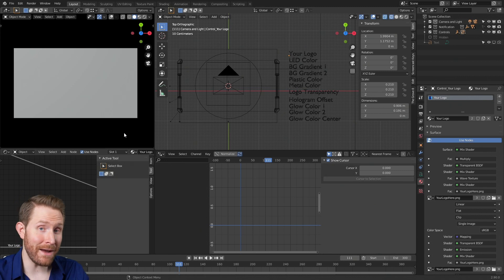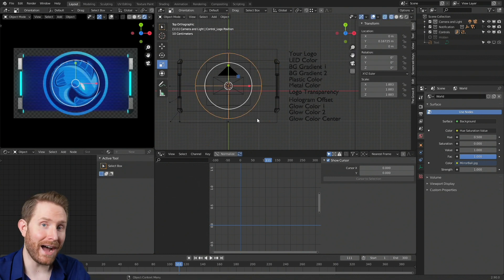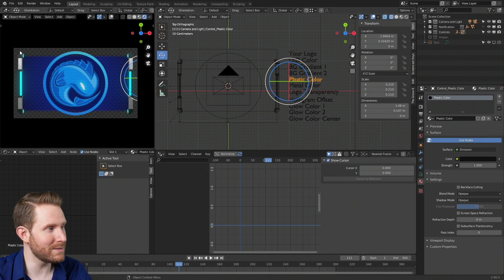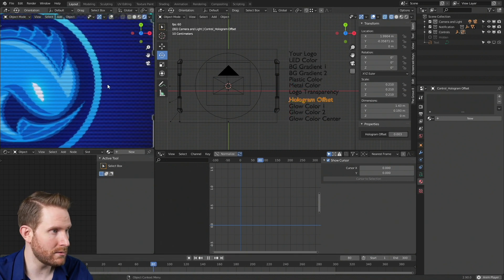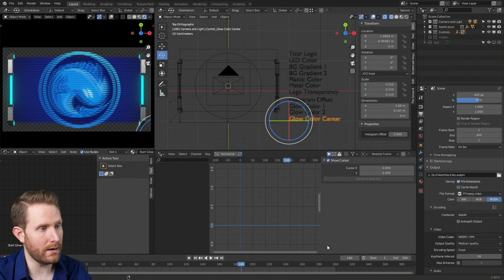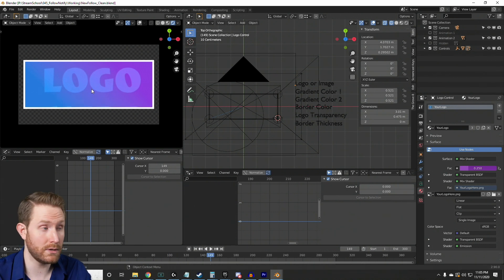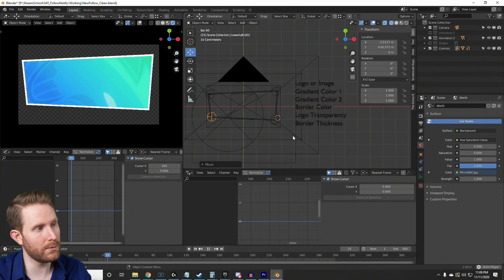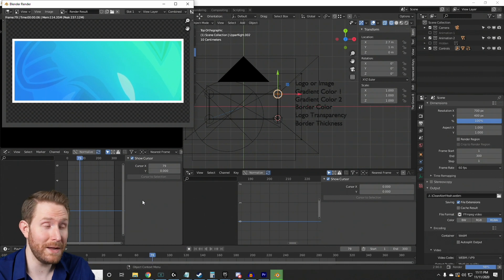2 FREE Customizable Twitch Alerts for your Live Stream | StreamSchool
Here are some free EASILY CUSTOMIZABLE Twitch alerts for your live stream. You can easily change the colors and add your own logo!

Welcome to Oracles StreamSchool, where we offer weekly tips and tutorials to improve your Twitch, Mixer, or YouTube live stream or broadcast! This week, we have 2 FREE Twitch Alerts that you can EASILY customize with YOUR OWN LOGO in blender 2.9 - My name is Chris Folea, I'll be your Stream Scholar - Welcome to Stream School.

00:00 Intro
01:03 Scifi Alert
11:19 Clean Alert
18:01 Outro